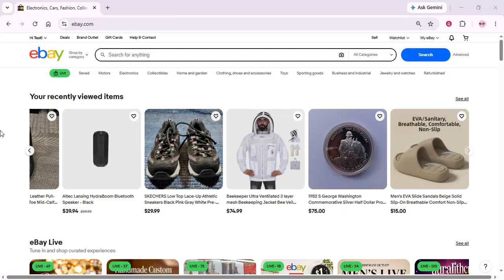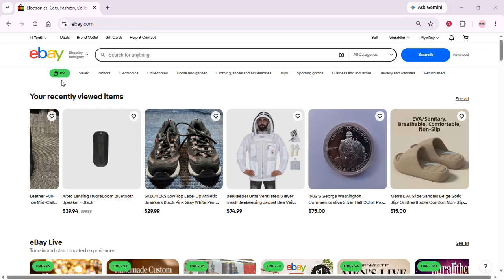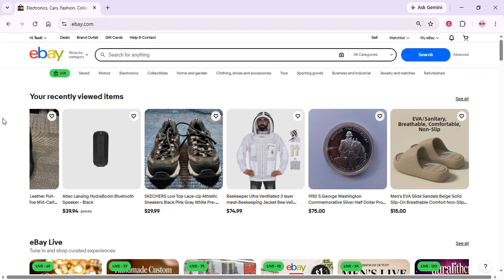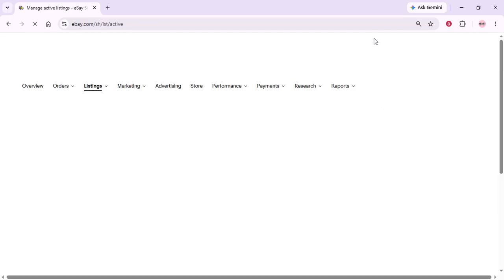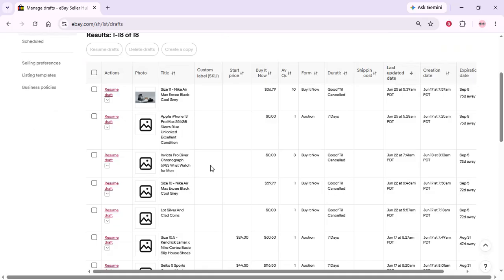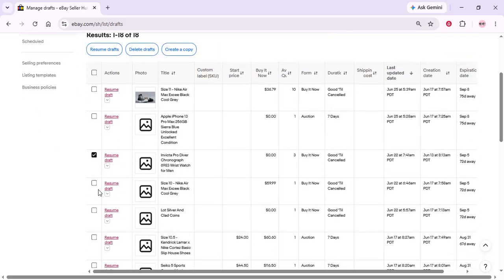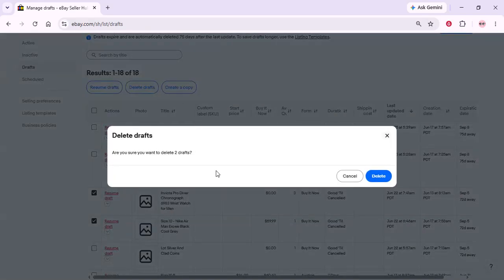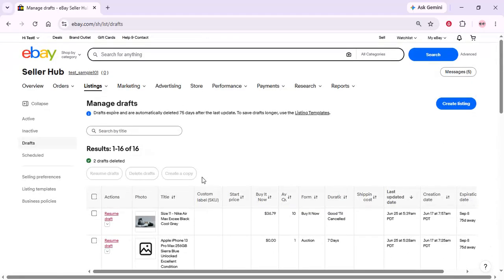How To Delete a Listing on eBay (Simple Steps)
In this professional tutorial, we will walk you through the process of deleting a listing on eBay. Whether you're new to eBay or looking to streamline your account, understanding this essential feature will help you manage your inventory effectively. This video outlines the steps involved in removing an item from your eBay store.

By the end of this video, you'll be equipped with the knowledge to confidently delete listings, ensuring your eBay account reflects only the items you wish to sell. Watch till the end for a clear, step-by-step demonstration of this important process.